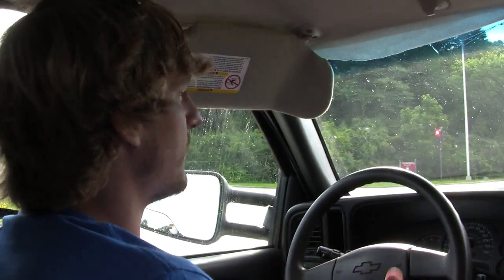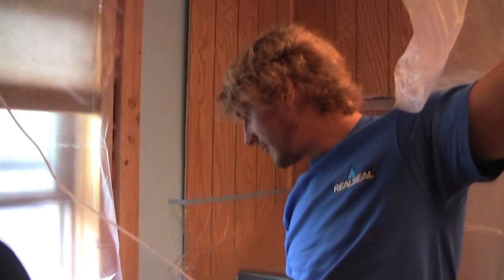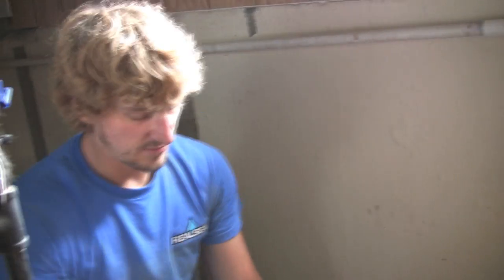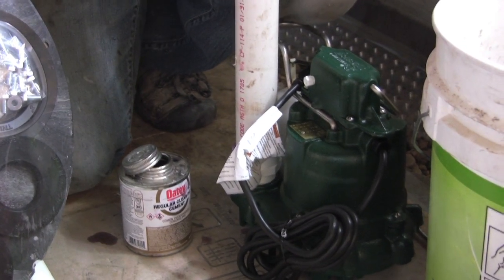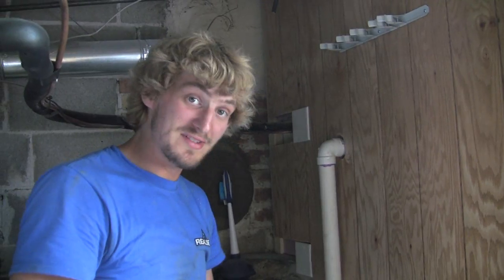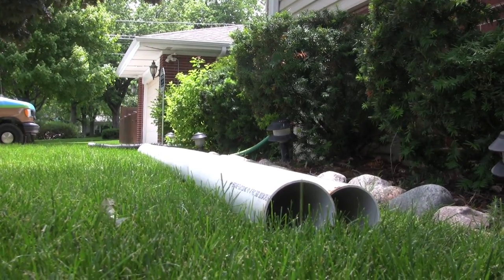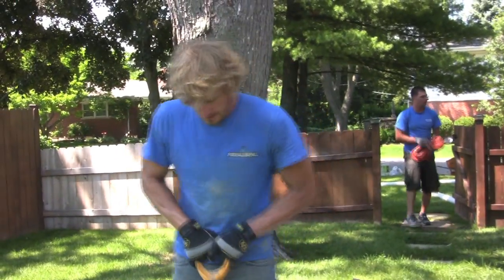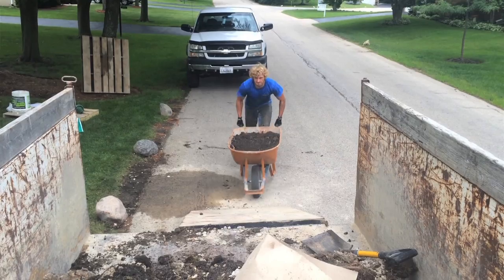How We Do It: Interior Drain Tile System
What is an interior drain tile system?

An interior drain tile system manages water entering your home's foundation or crawl space. The system helps to channel water away from your foundation and basement, reducing the risk of flooding and water damage. Over time, water can weaken your foundation and cause cracks and other structural problems. An interior drain tile system can help to protect your foundation and extend its lifespan.

Which system is better interior or exterior drain tile?

The choice between an interior or exterior drain tile system depends on the specific needs of your home and your budget. Both systems are designed to manage water entering your foundation but have different installation methods and advantages. It's best to consult a professional to evaluate your situation and recommend the best solution for your home.

What is the advantage of drain tile?

Interior drain tile systems effectively manage water that enters from below the foundation, such as groundwater or a high water table. By channeling water away from your foundation and basement, interior drain tile can help to prevent flooding and water damage. Interior drain tile systems can be installed relatively quickly and with minimal disruption to your home.

Read our blog on "How A Drain Tile System Can Save You Money?"

Key Moments:
00:51 Basement Inspection
00:44 Breaking Concrete
02:52 Sump Pump Installation
03:07 Relief Hole
04:40 Burying Pipe
05:12 Water Discharge Line Installation

The Real Seal is a next-generation basement waterproofing company committed to improving the service and quality in which customers are treated. We pay attention to the little guys, no basement repair job deserves any less than our full attention.

You can submit your information via the contact page on our website, and we’ll reach out at our first opportunity!